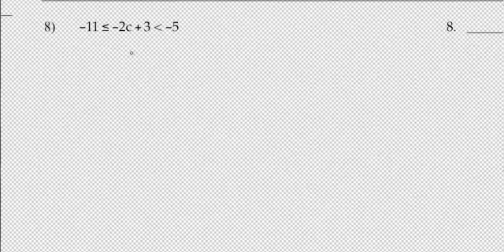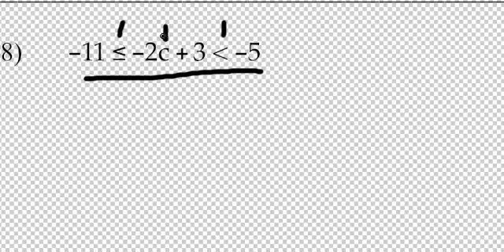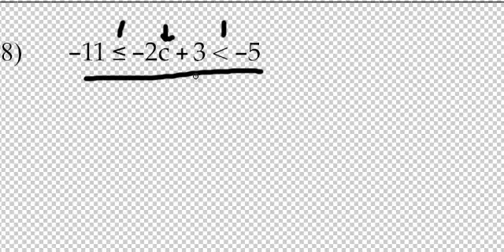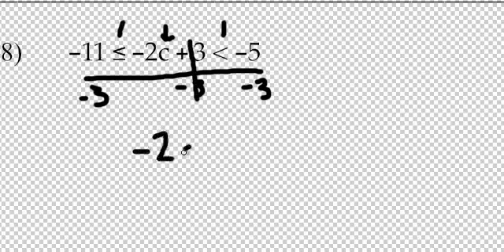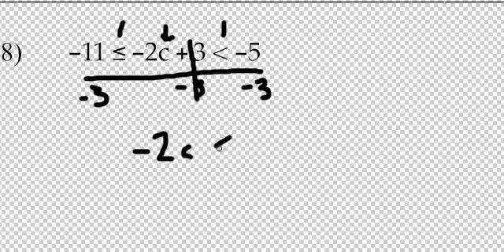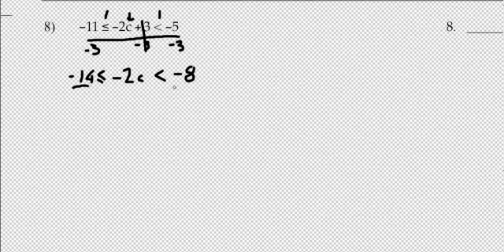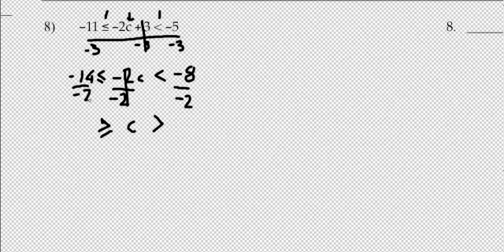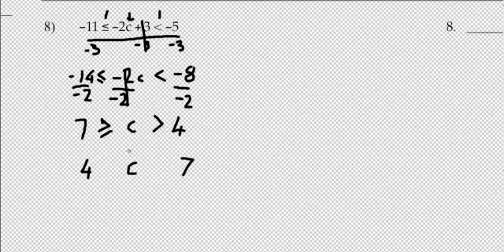Inequalities 3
Inequalities